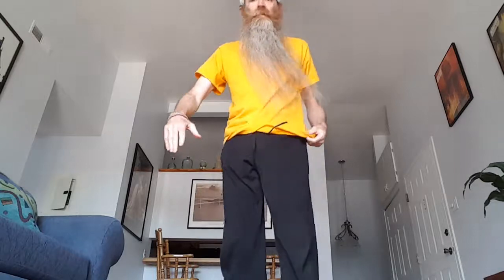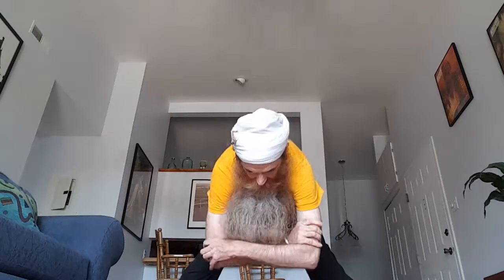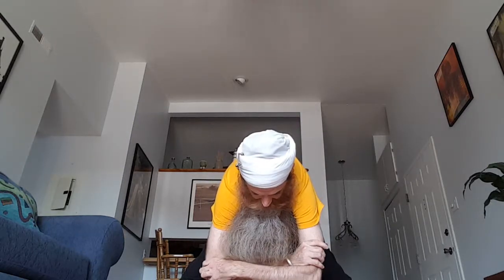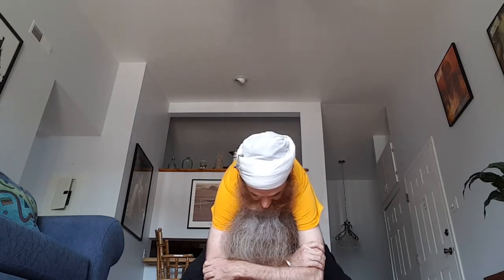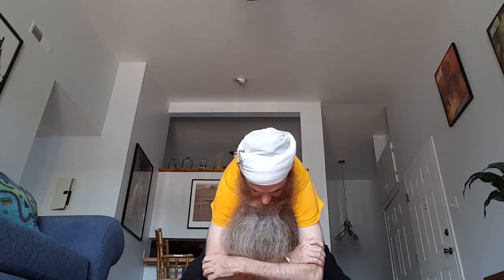Bound Lotus Stretches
Here I share some of my favorite/non standard Bound Lotus stretches.

Enjoy the video? Please consider leaving a like and/or a comment, as that helps the video return higher in search results. Want to help more directly? Consider supporting me on Paypal Your donations are so meaningful to me and no amount is too small. Thank you :)